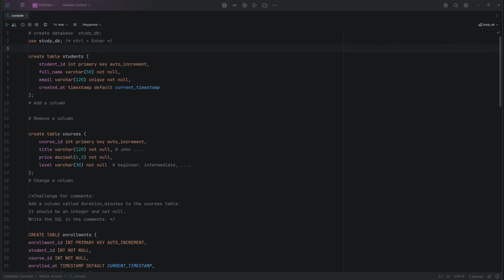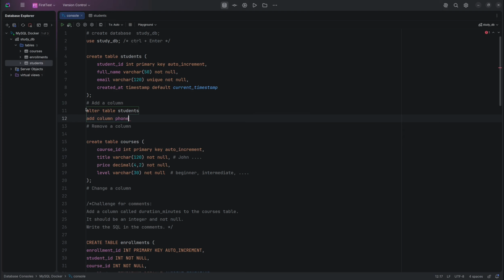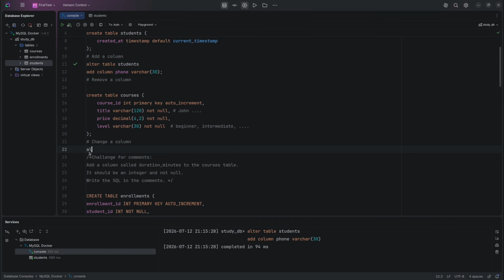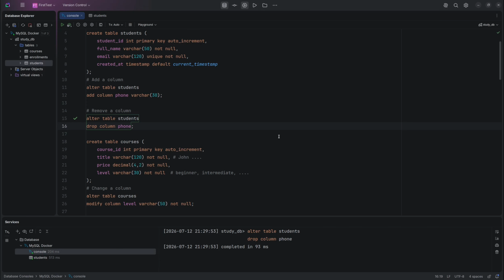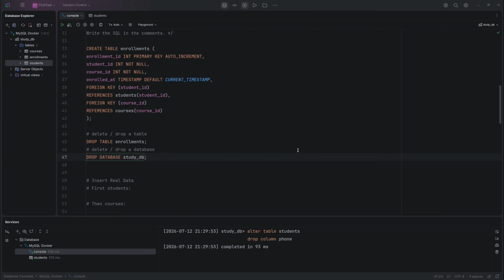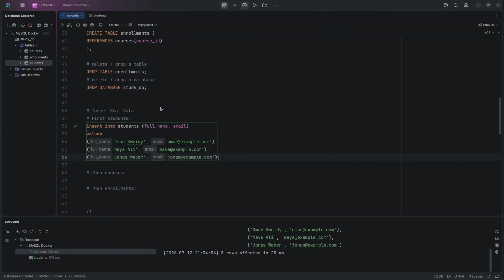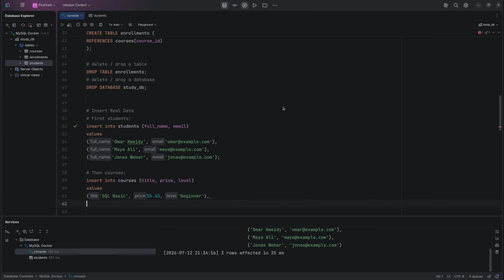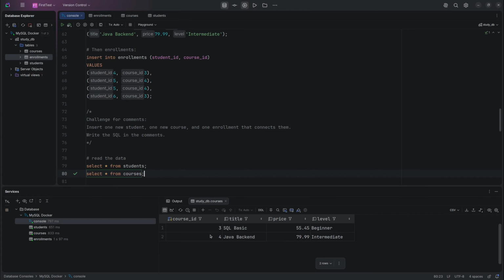SQL Basics for Beginners – Part 2: INSERT Data, ALTER TABLE and DROP Explained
DESCRIPTION:
Welcome to Part 2 of the Database Basics for Software Developers series.

In this video, we continue after creating our first database and tables. Now we learn how to modify existing tables using ALTER TABLE, then we learn how to remove tables or databases using DROP, and finally we insert real data into our tables.

What you will learn:
00:00 Quick recap from Part 1 & Introduction
00:25 Add a column
01:38 Change / modify a column
02:48 Remove a column
03:40 A challenge
03:55 DROP TABLE / DROP DATABASE
04:36 Insert real data into tables
07:12 A challenge
07:26 Reading data from tables

Important:
INSERT INTO adds real rows/data into a table.
ALTER TABLE changes the structure of a table.
DROP removes the whole table or database.
DELETE removes rows from a table, but it does not delete the table itself.

In the next video, we will continue with:
SELECT
WHERE
ORDER BY

Database Basics for Software Developers

Previous video:
SQL Basics for Beginners Part 1: Create Database and Tables

Code. Build. Solve. Improve.